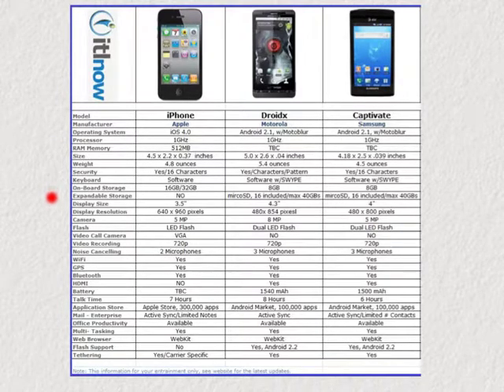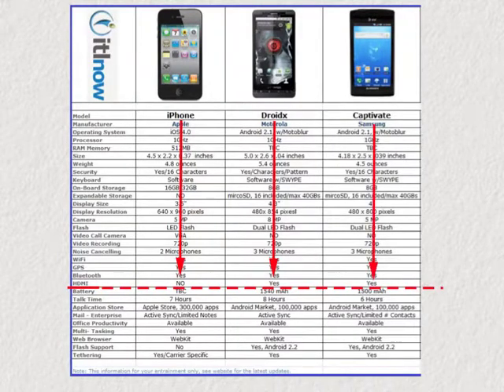How to Read Consumer Materials